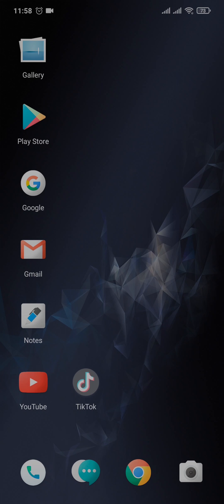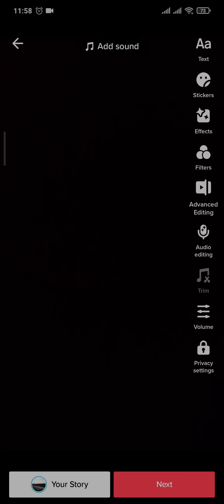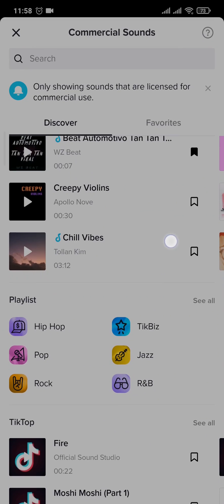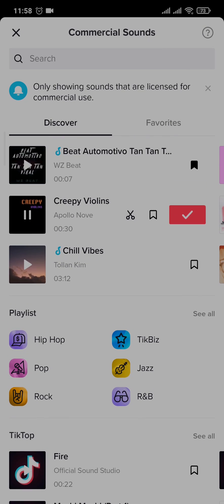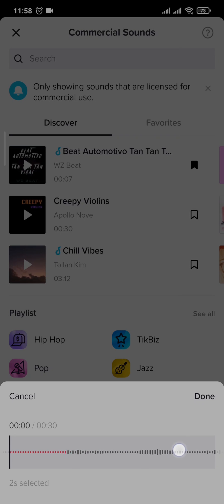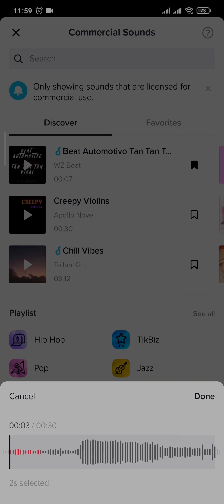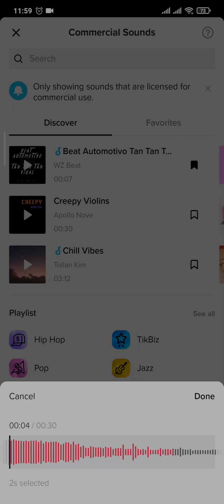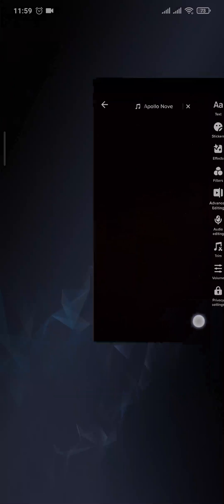How to Trim Sound on TikTok (2023) | Trim TikTok Audio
Learn how to trim sounds on tiktok and how to trim audio on tiktok.
This video guides you through the exact steps on how to trim audio in tiktok.